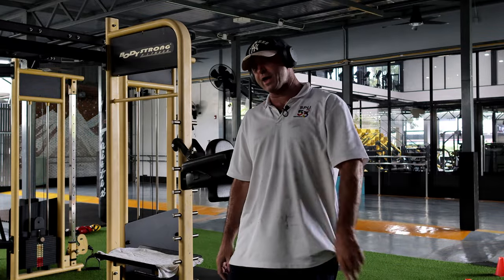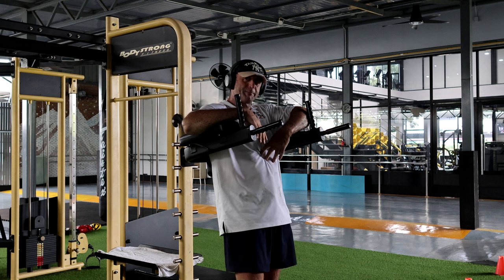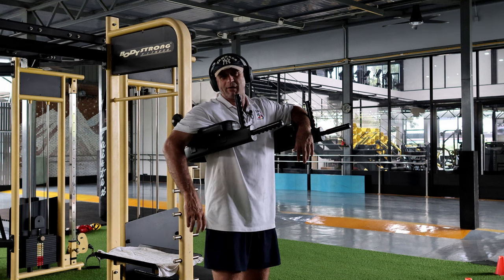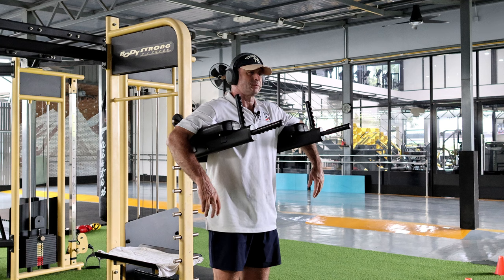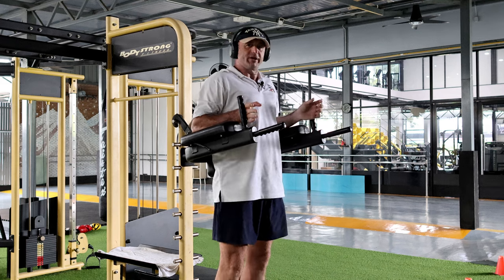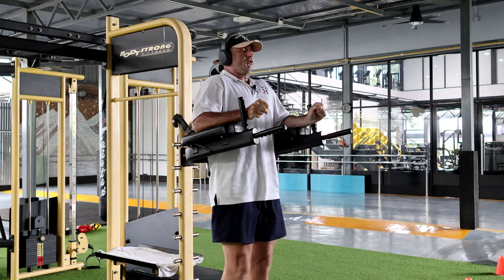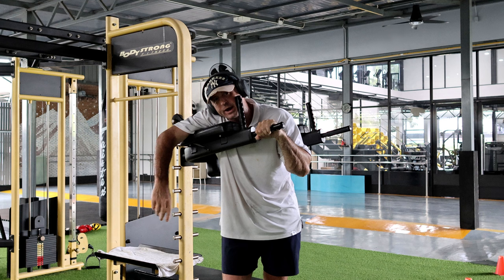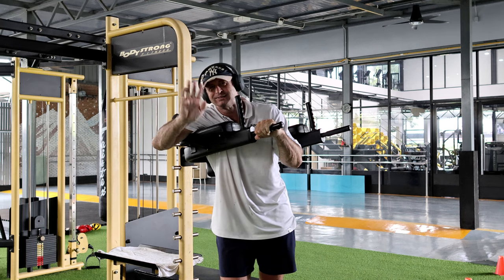Hanging Leg Raises